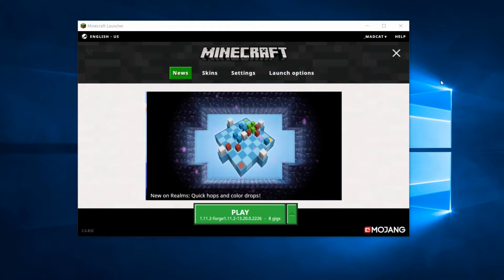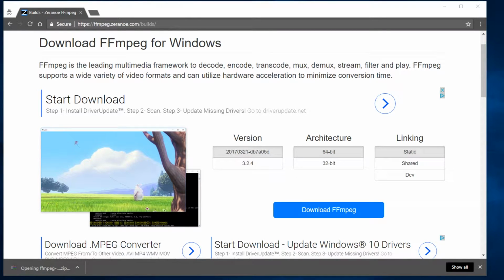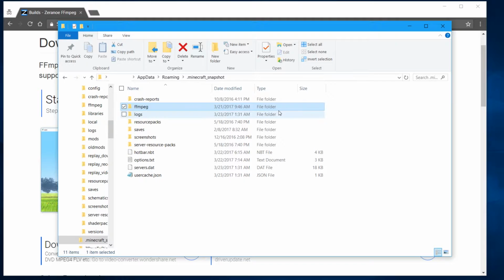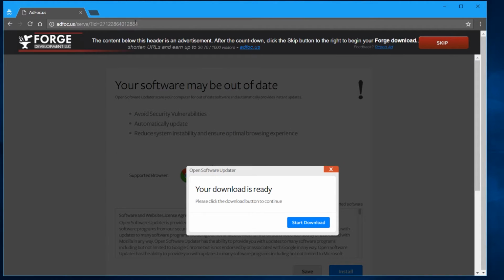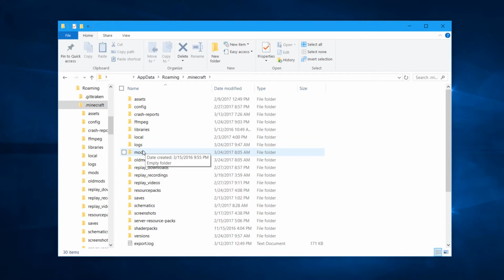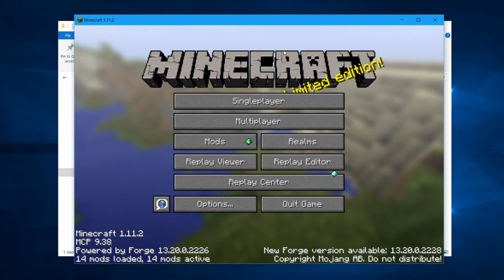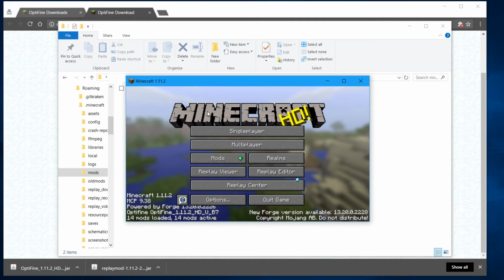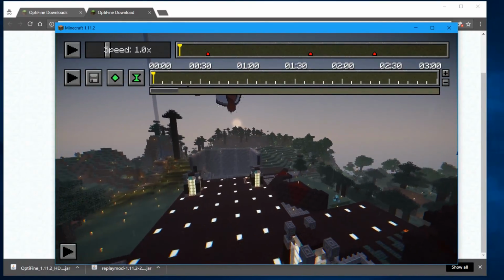Minecraft Replay Mod Installation Tutorial (How to install ffmpeg and shaders too)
This tutorial will help you install Forge, Replay Mod, ffmpeg and optifine following very easy steps. This tutorial works for Minecraft 1.12 and several other versions, though shaders are compatible from Minecraft 1.11 onwards.

If you have problems with ffmpeg I posted a solution in the comment section and also made a video about it

As promised, Minecraft directory: %appdata%\.minecraft

This type of installation is valid for Windows, MacOS and Linux, all you need is the right version of Java.

Intro by me :3
Outro by Diego Grants in collaboration with me
Silent Partner

meow :3